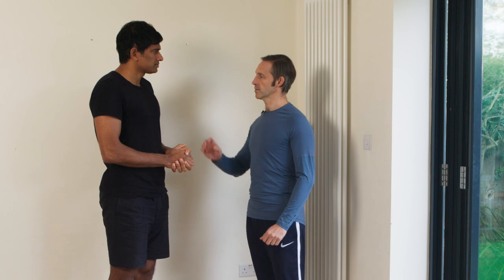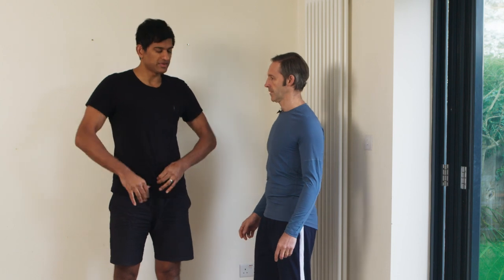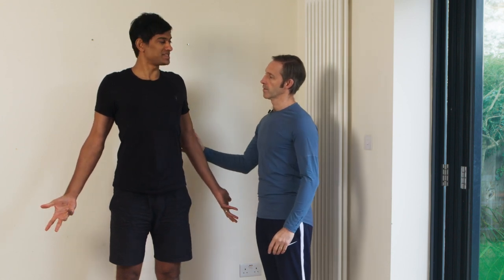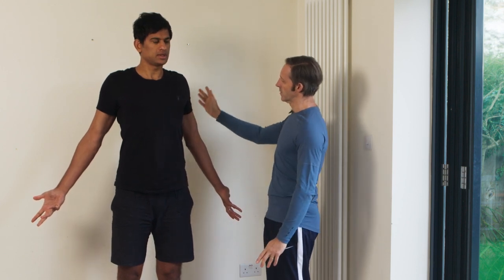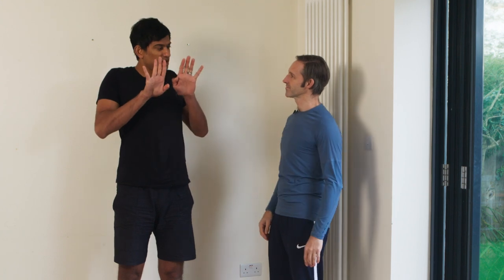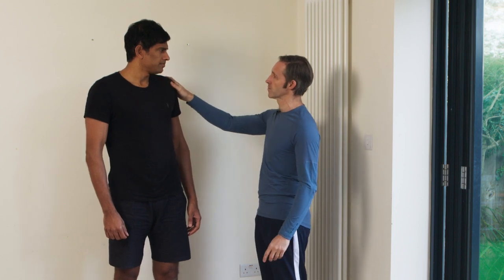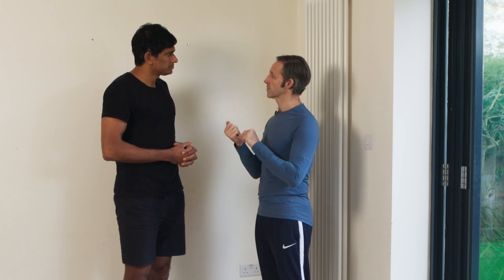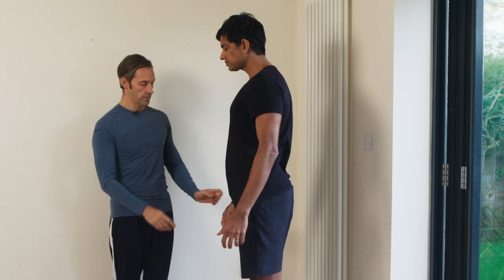Desk Jockey Workout 3/4: Arm Spirals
The Desk Jockey Workout is one of the many 5 minute workouts from my book. Feel Better in 5. It is particularly good if you spend most of your day sitting down, perhaps looking at screens. It can be incredibly helpful for back pain, neck pain, shoulder discomfort and general stiffness. Each of the 4 movements should be done in sequence. Quality is much more important than quantity.

For detailed written instructions on how to do each movement, please see pages 169-177 of my book, Feel Better in 5.

This video demonstrates the third out of four movements in the 'Desk Jockey Workout’ - it is called ‘arm spirals’. Our arms and shoulder blades are chronically underused, especially in people who are stuck in chairs all day with their arms relatively immobile. This can lead to pain in our necks and shoulders and, sometimes, contribute to headaches. Arm spirals are a brilliant way to wake up your arms and shoulder blades and get them moving.

This is one of my favourite movements to do after a long day at work.  Give it a go and let me know below what you think.

Find Dr Chatterjee’s 4 Pillars of Health in The 4 Pillar Plan available
The US version, How to Make Disease Disappear is available
Dr Chatterjee’s NEW book Feel Better in 5 is out now

Listen to Dr Chatterjee's podcast Feel Better Live More or via these podcast platforms by searching for 'Feel Better, Live More'.